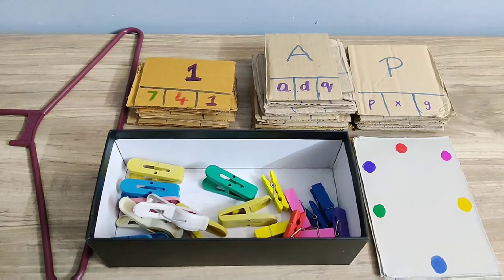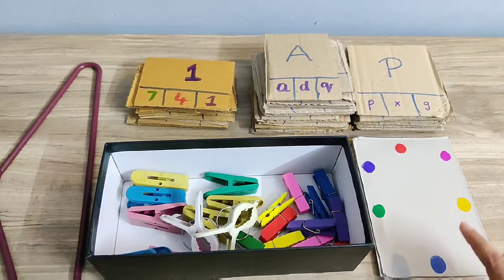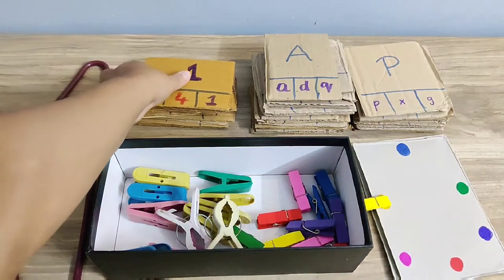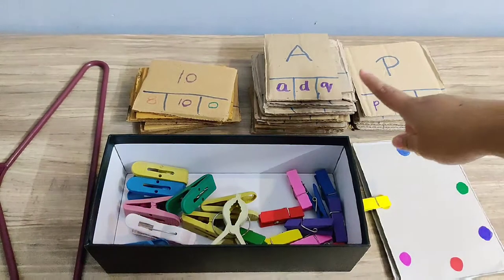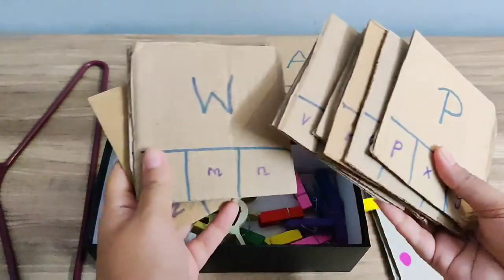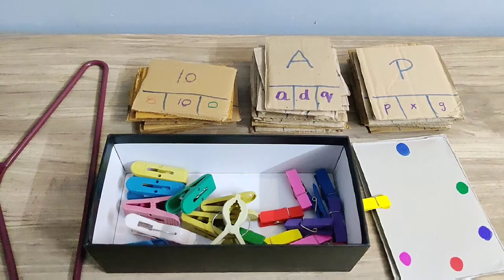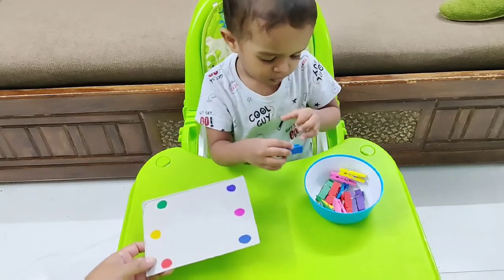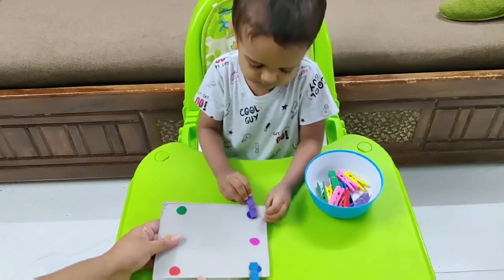DIY 5 Easy Clothespin Activity for Toddlers and Preschoolers | Indoor activities for kids #20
Montessori at home: Clothespin Activity
So here we are with 5 easy peasy clothespin activity and its not that tough to make these as well.
Hope you guys try this out. All you need is to recycle your old cardboard or you can also buy one , its inexpensive anyways and of course few colorful markers or pens.